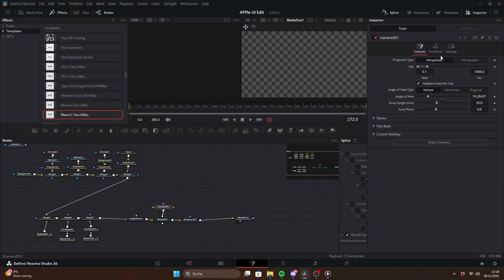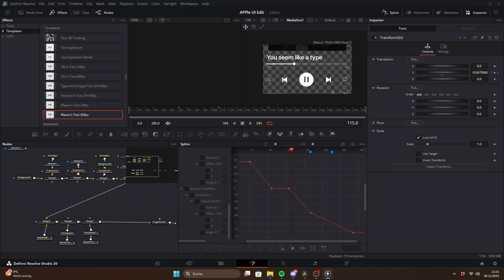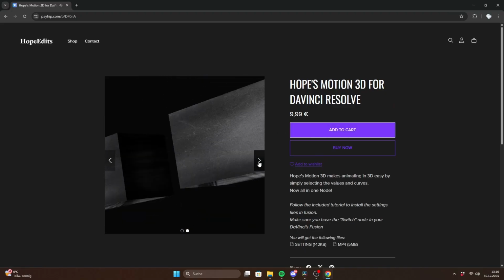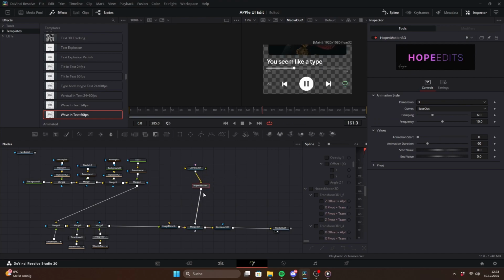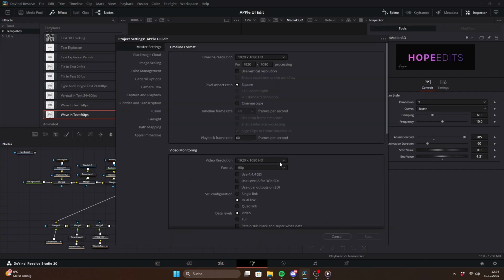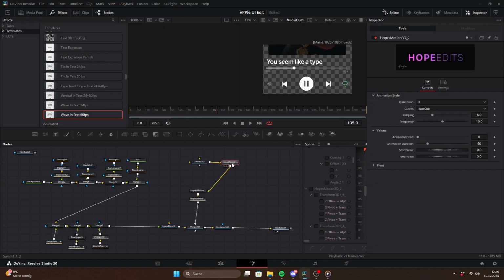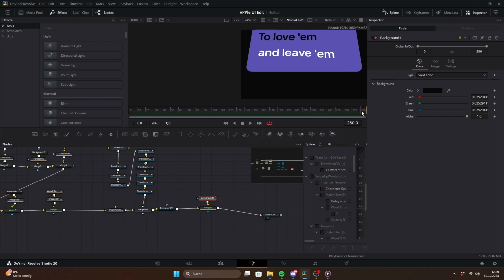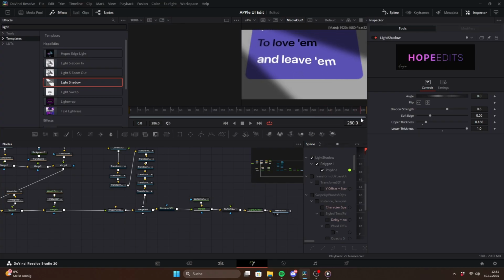How to create an Apple Style UI Edit in DaVinci Resolve